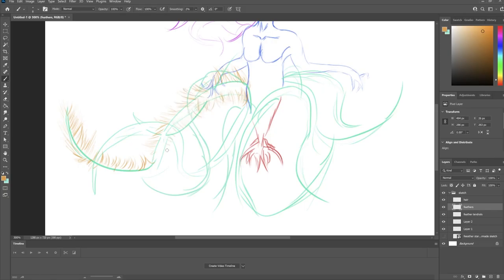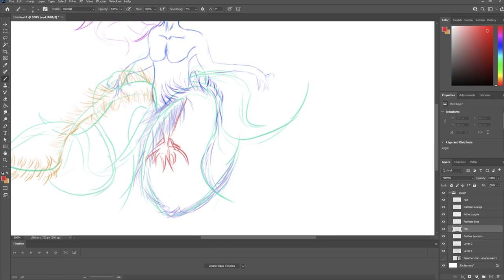Feather star merman speedpaint - sketch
so many arms

Great Reef by Emily - RollForFantasy.com